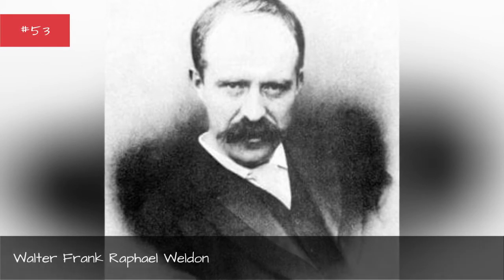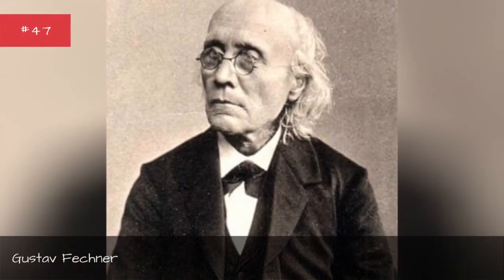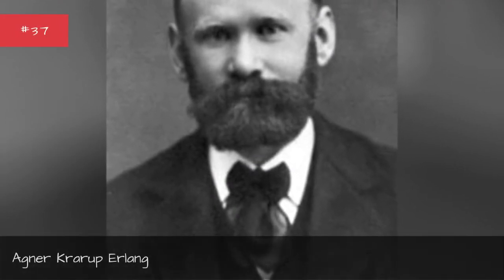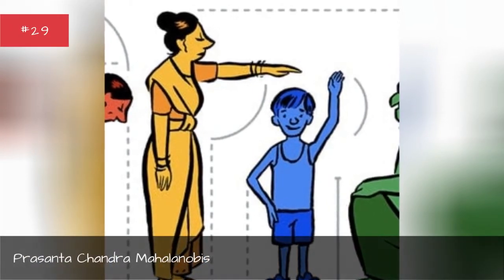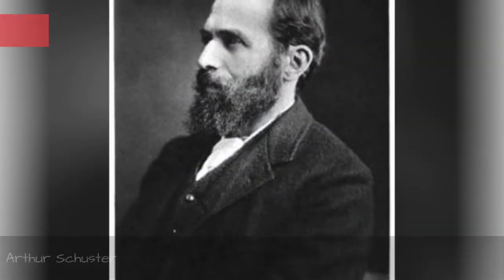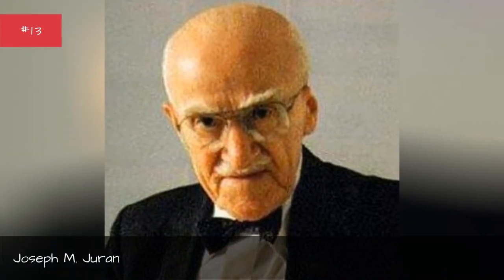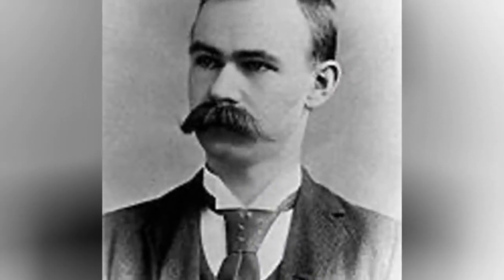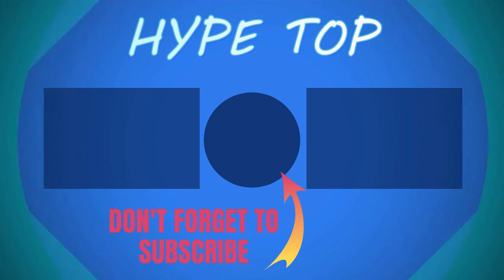List Of Famous Statisticians 🧡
List of famous statisticians, with photos, bios, and other information when available. Who are the top statisticians in the world? This includes the most prominent statisticians, living and dead, both in America and abroad. This list of notable statisticians is ordered by their level of prominence, and can be sorted for various bits of information, such as where these historic statisticians were born and what their nationality is. The people on this list are from different countries, but what they all have in common is that they're all renowned statisticians.The list you're viewing is made up of many different people, like Harvey Goldstein and Howell Tong. From reputable, prominent, and well known statisticians to the lesser known statisticians of today, these are some of the best professionals in the statistician field. If you want to answer the questions, "Who are the most famous statisticians ever?" and "What are the names of famous statisticians?" then you're in the right place. more
0:00 - Intro
0:00:08 - Walter Frank Raphael Weldon
0:00:16 - Bill James
0:00:23 - James Jurin
0:00:30 - Bruno de Finetti
0:00:37 - Steven Haberman
0:00:44 - John Tukey
0:00:51 - Gustav Fechner
0:00:58 - Richard D. Gill
0:01:05 - Michel Gauquelin
0:01:12 - Richard Stone
0:01:19 - Richard Doll
0:01:26 - Thomas M. Cover
0:01:35 - Ronald Fisher
0:01:42 - Francis Ysidro Edgeworth
0:01:49 - Paul Halmos
0:01:56 - Maurice Block
0:02:03 - Agner Krarup Erlang
0:02:10 - Karl Pearson
0:02:17 - Samarendra Nath Roy
0:02:24 - Harold Hotelling
0:02:31 - Edwin Thompson Jaynes
0:02:38 - William Stanley Jevons
0:02:45 - Frank Wilcoxon
0:02:52 - Irving Fisher
0:02:59 - Prasanta Chandra Mahalanobis
0:03:07 - Adolphe Quetelet
0:03:14 - Edward Tufte
0:03:21 - Bradley Efron
0:03:28 - C. R. Rao
0:03:35 - Lancelot Hogben
0:03:42 - James Durbin
0:03:49 - David Blackwell
0:03:56 - Arthur Schuster
0:04:03 - Francis Galton
0:04:10 - Jacob Wolfowitz
0:04:17 - Mir Masoom Ali
0:04:24 - Simon Kuznets
0:04:31 - Nate Silver
0:04:38 - William Petty
0:04:45 - Giovanni Villani
0:04:52 - Joseph M. Juran
0:05:00 - Victor Niederhoffer
0:05:07 - Frank Luntz
0:05:14 - Harold Wilson
0:05:21 - E. F. Schumacher
0:05:28 - Pat Moran
0:05:35 - Persi Diaconis
0:05:42 - W. Edwards Deming
0:05:49 - Bjrn Lomborg
0:05:56 - Herman Hollerith
0:06:03 - Howell Tong
0:06:10 - Milton Friedman
0:06:26 - Florence Nightingale

🧡About Hype Top
Our team creates fresh tops about everything that may interest you. Update every day, enjoy your coffee or tea and Hype Top will provide interesting videos!